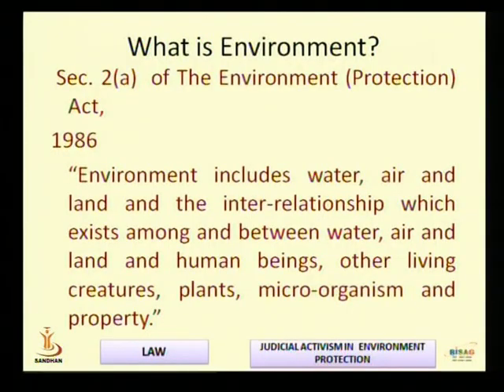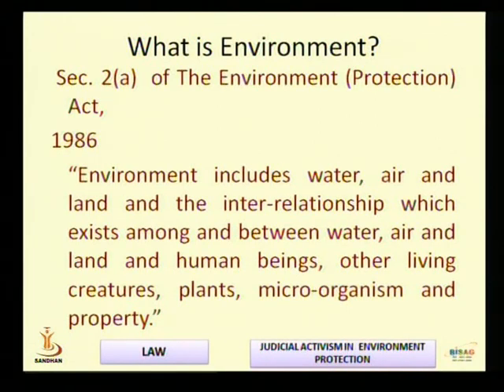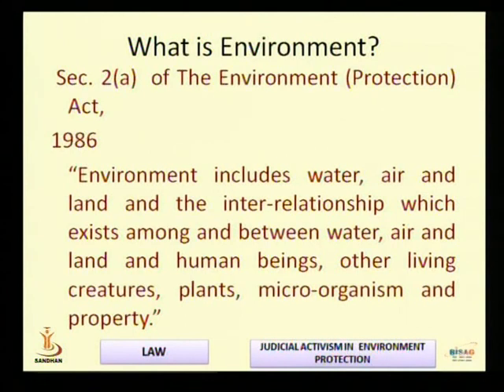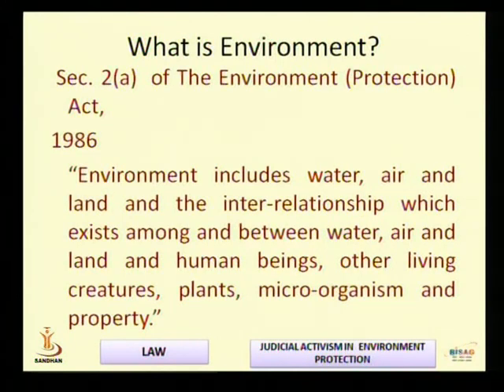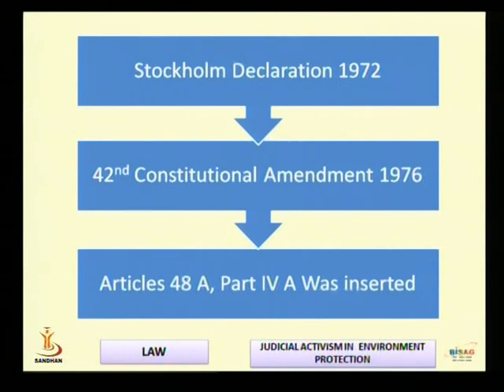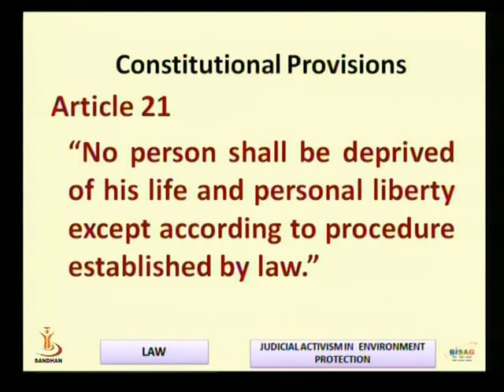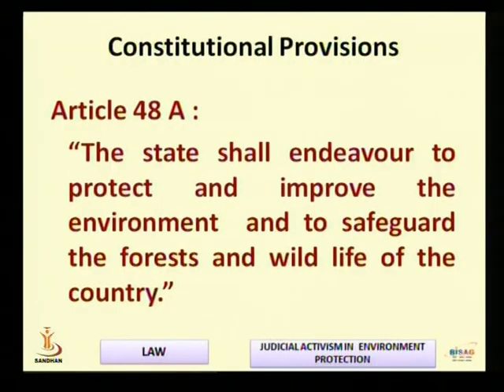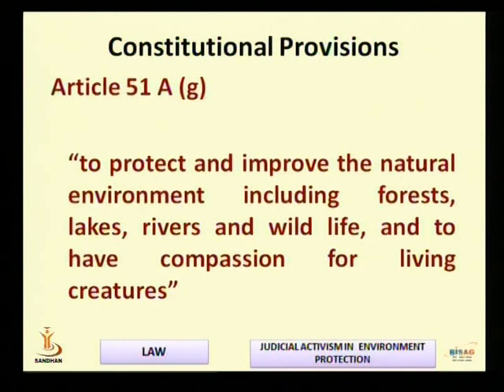Judicial Activism in Environment Protection-01